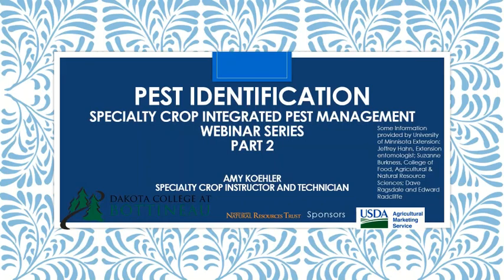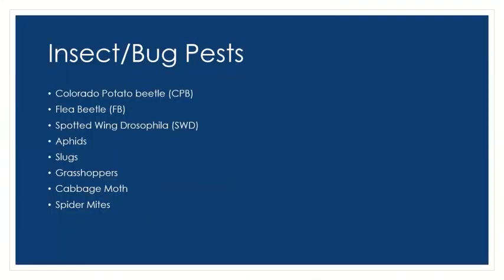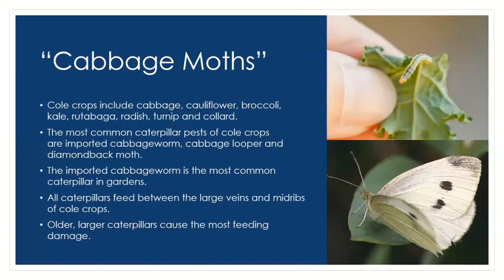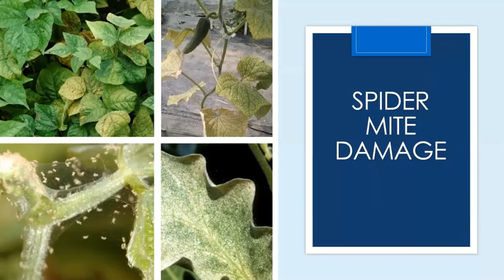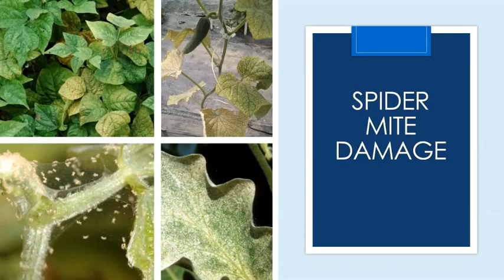IPM Webinar Recording Part 2 "Pest Identification"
Come join us for our FREE webinar series on Integrated Pest Management (IPM) directed towards specialty crop producers of North Dakota. Subject matter and training will include:
*Intro to Plants and Pests (Part 1)
*Pest and Disease Identification (Part 2)
*Crop Scouting and Monitoring Techniques (Part 3)
*Pest Management Best Practices (Part $
The Webinars will be every Tuesday in May from Noon-1PM CT
The Zoom Link will be posted a few days before each webinar,.